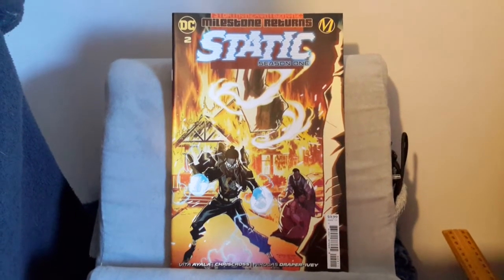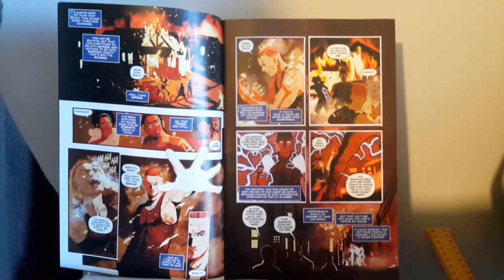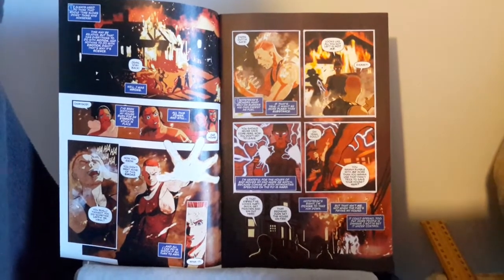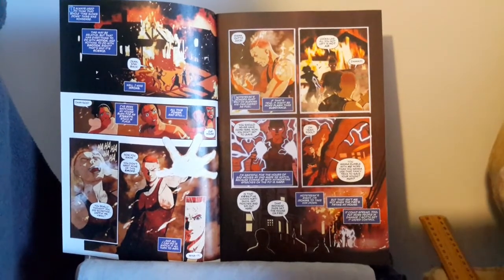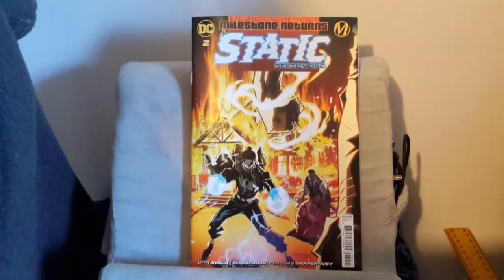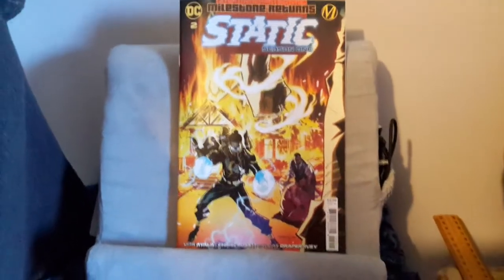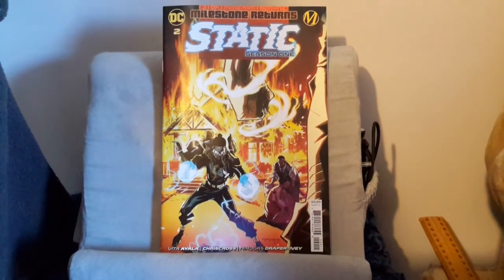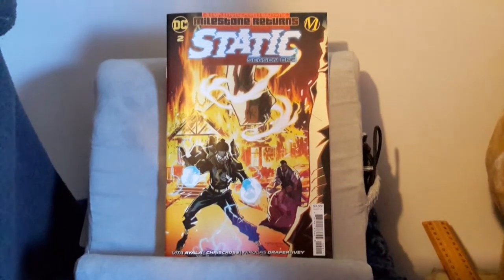Comic Review: Static #2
I'm also on the road to 205+ subscribers, should I hit this goal, I plan to reward the subscribers with my next Goal In Sight of  Reborn! Manga Review of the 2nd 4 Vols.